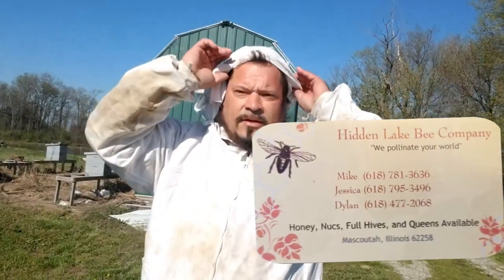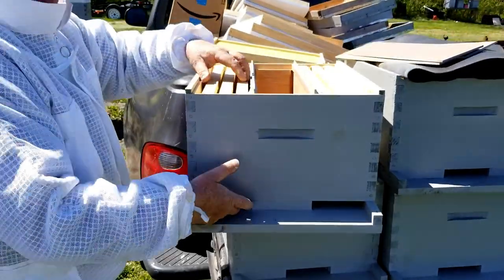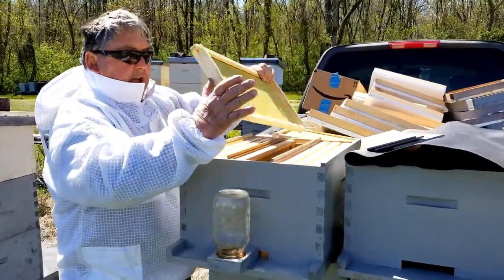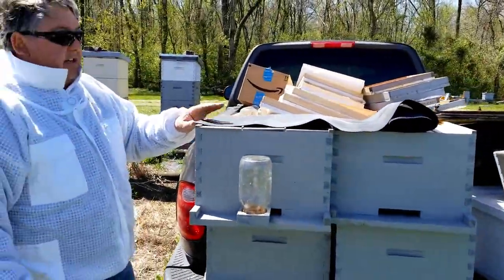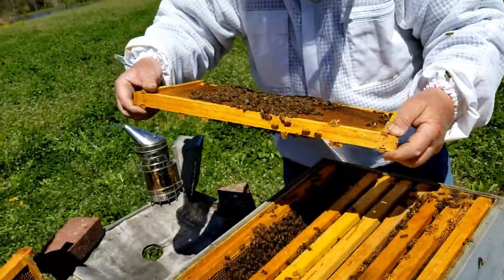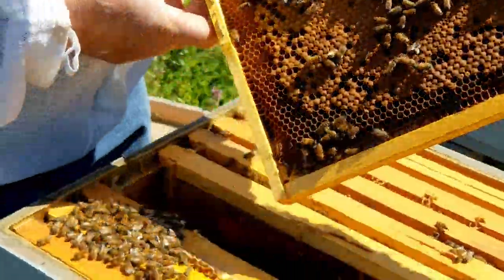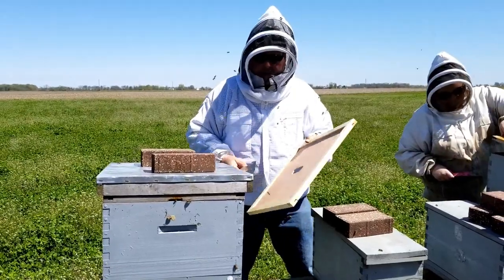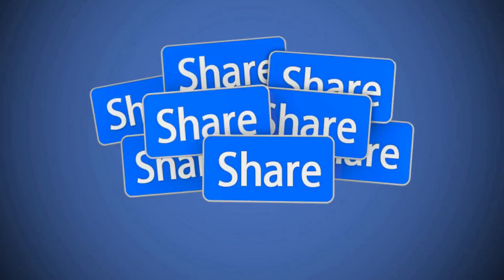Honey Bee, 1st Hive Inspection of the Year Hidden Lake Bee Company